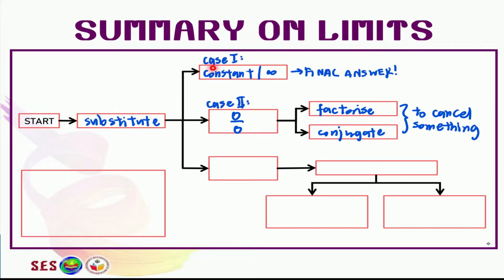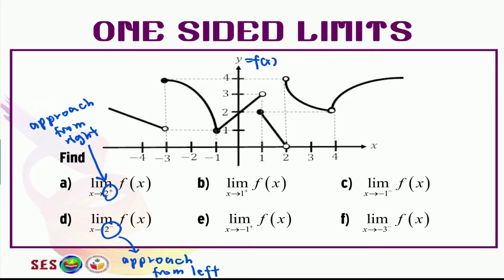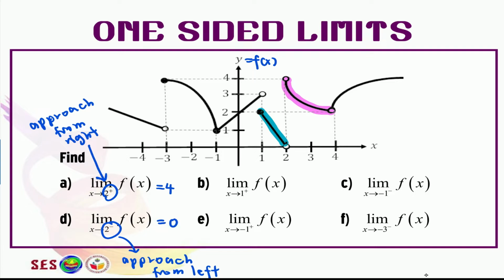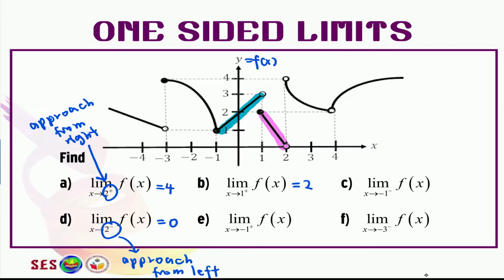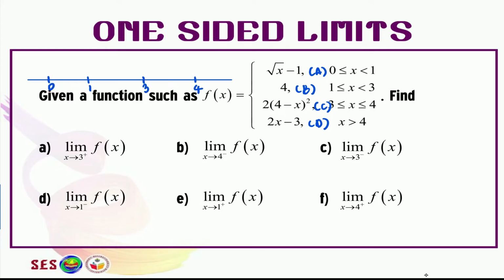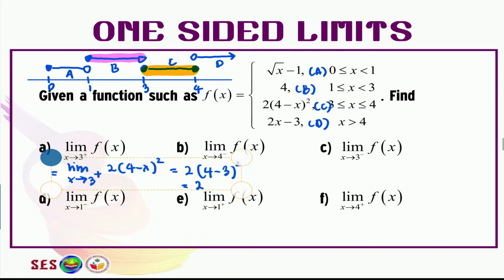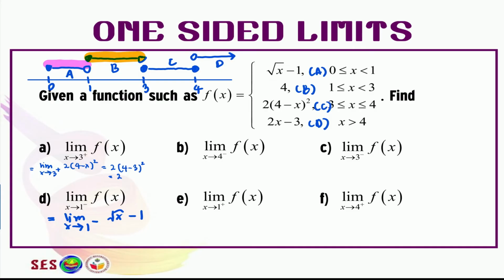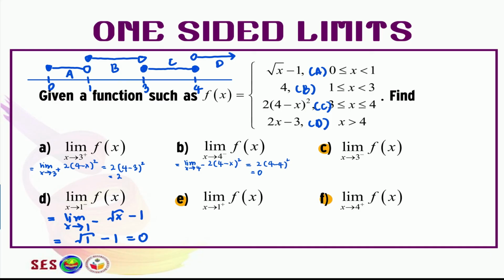(3/5) Chapter 1 Limits